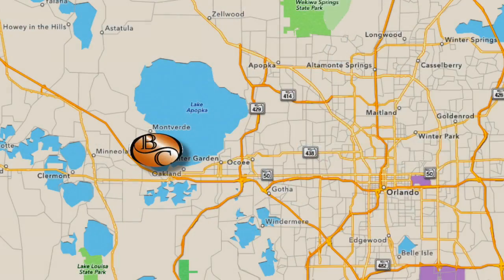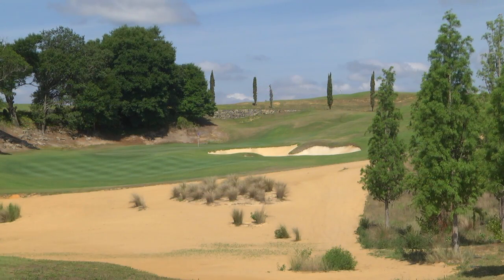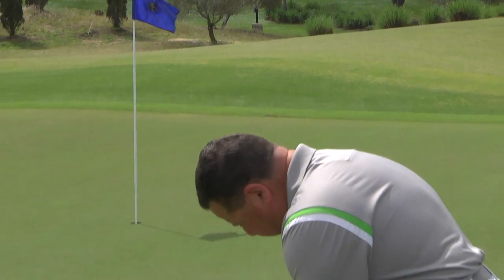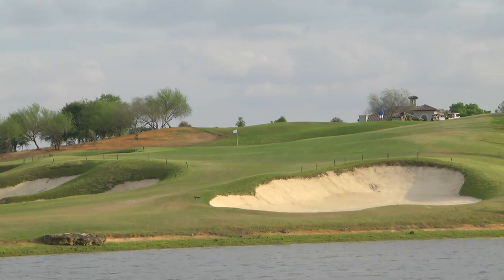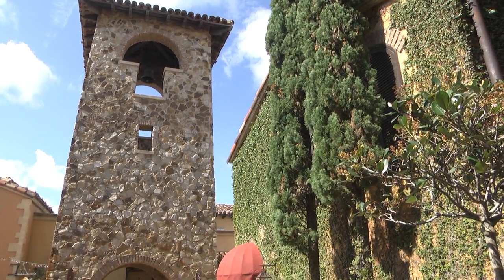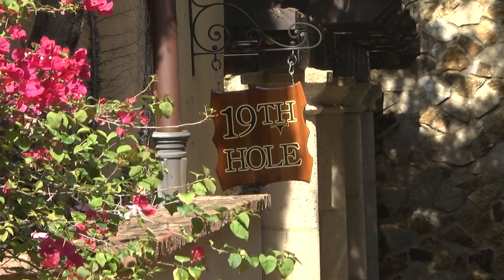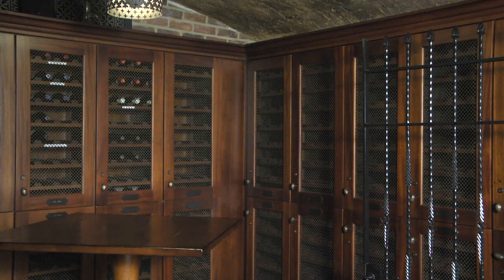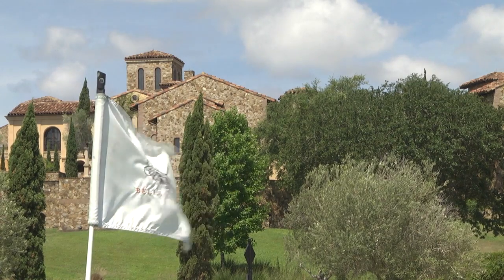Bella Collina You Tube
This video is about Bella Collina You Tube